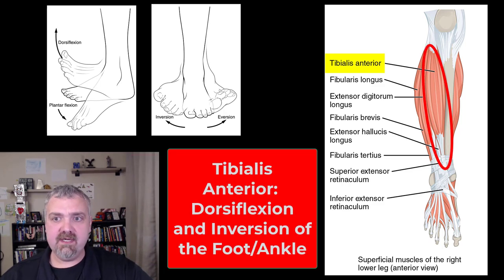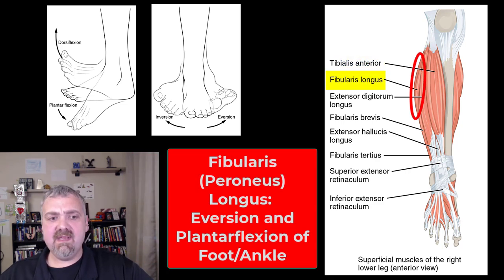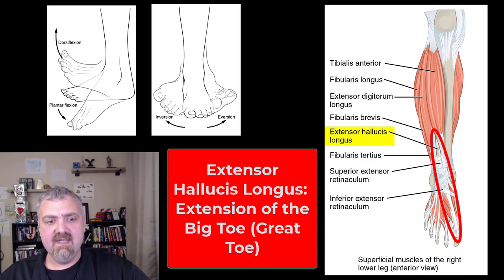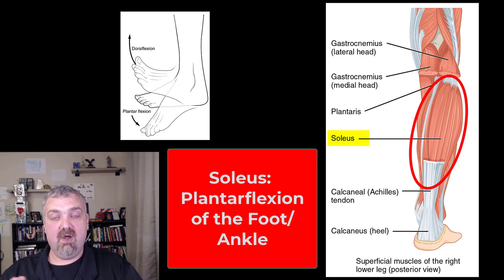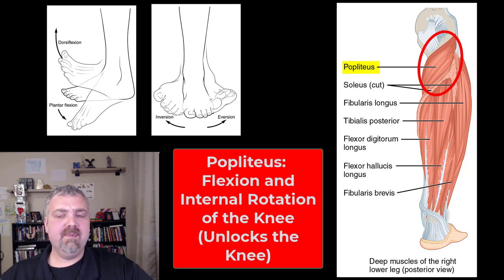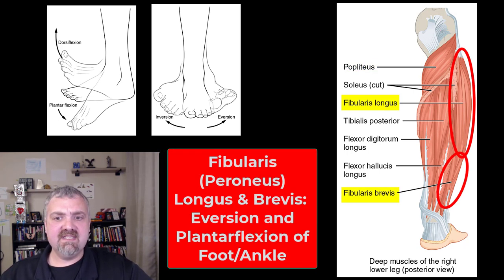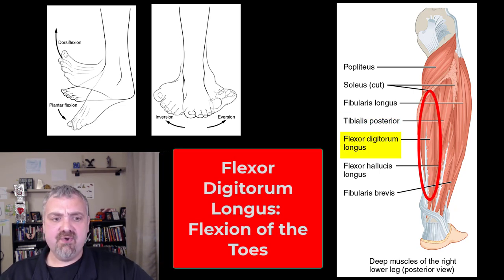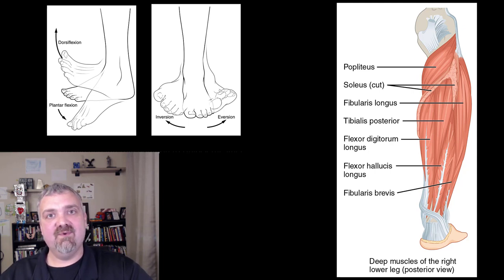Muscles of the Lower Leg: Anatomy and Physiology